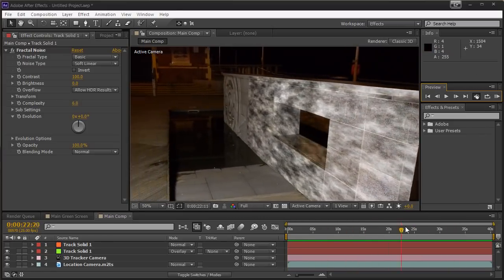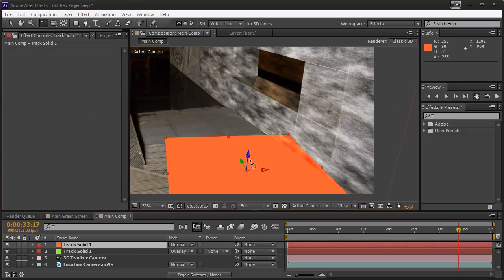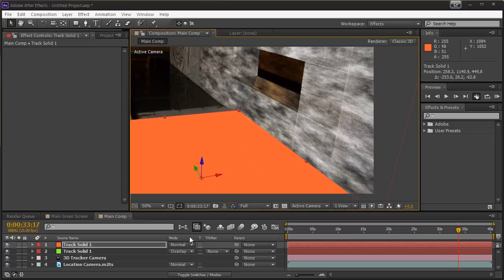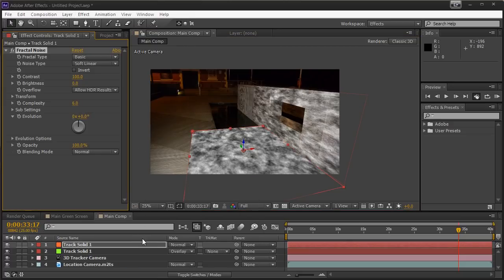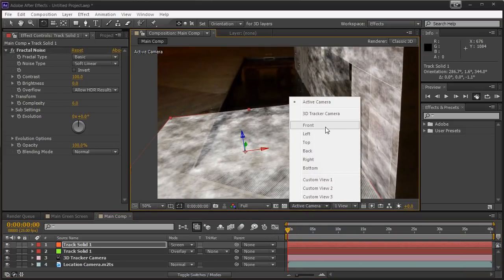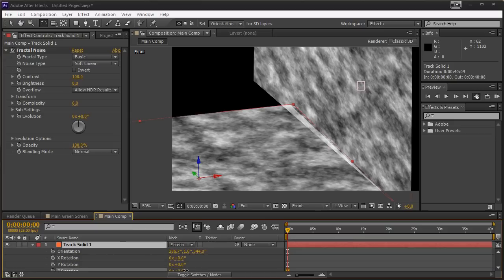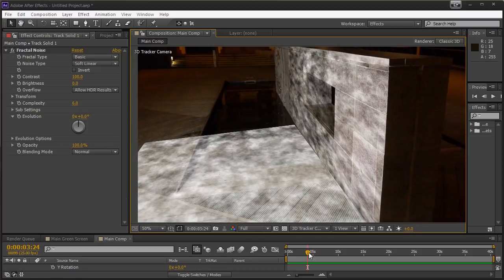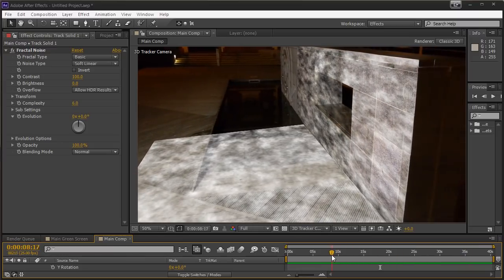Accurate Green Screen Shadows and Camera Moves Tutorial